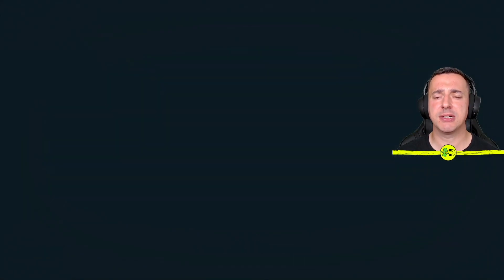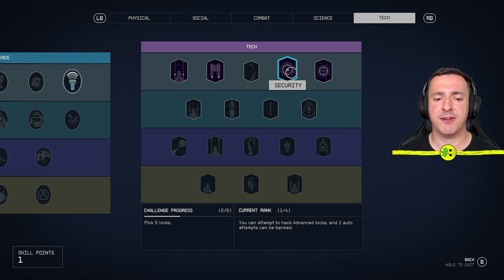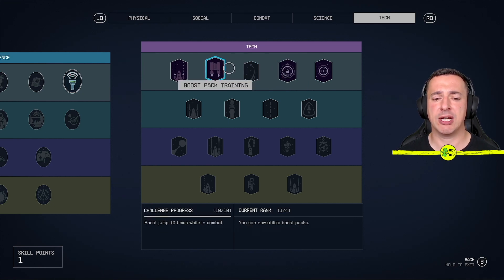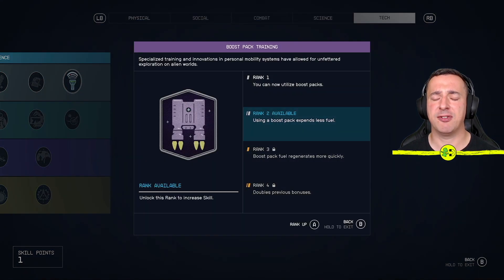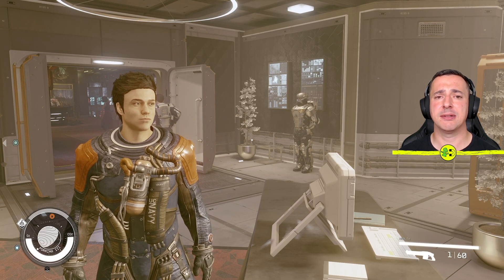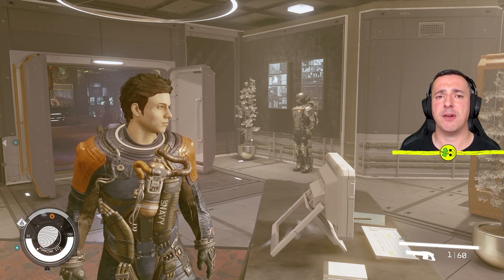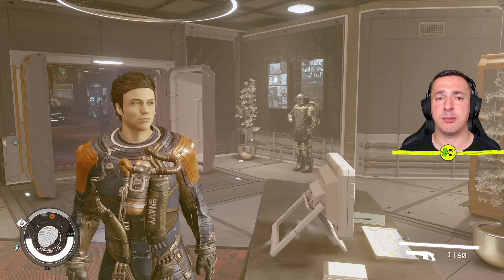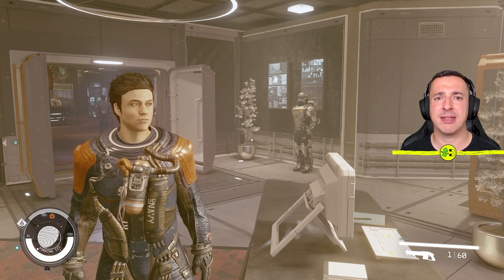Starfield How to Rank Up Skills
In this Starfield how to rank up skills video, I quickly show you how to do this. It's easy to miss if you don't know how!

Skills can be ranked up by completing challenges and then spending a skill point to rank up. I show you the process in the video.

I hope you find this Starfield how to sell rank up skills video of use. If so, please like and drop a comment. If you like what you see, please consider a sub. Thanks so much!